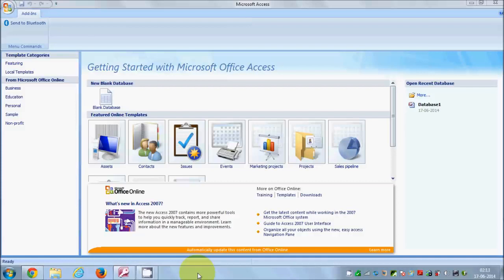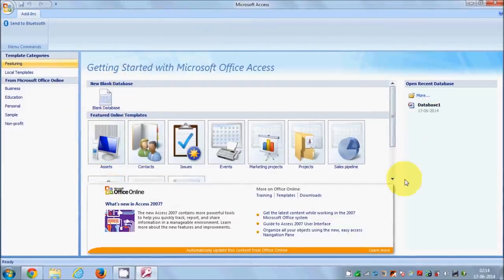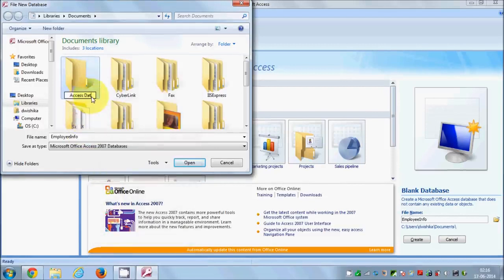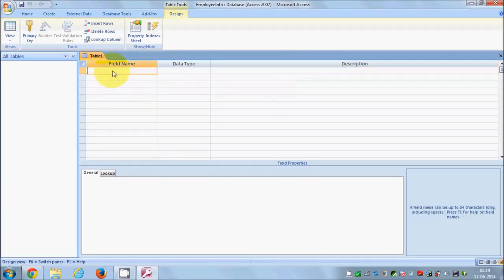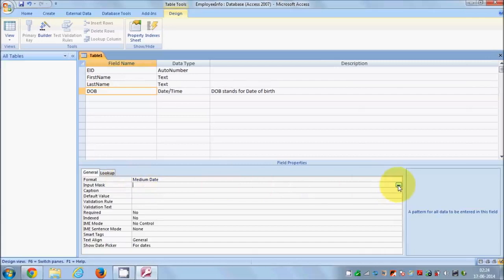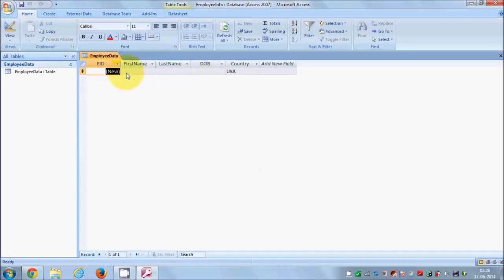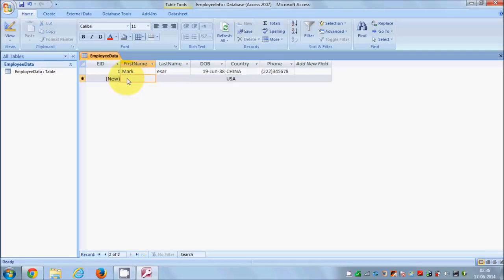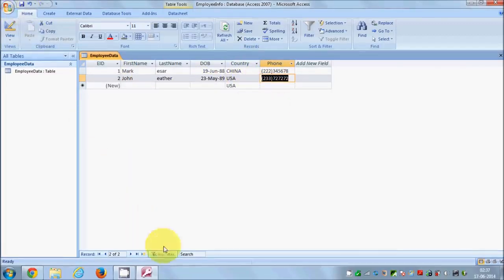Beginners MS Access Database Tutorial 1 Introduction and Creating Database